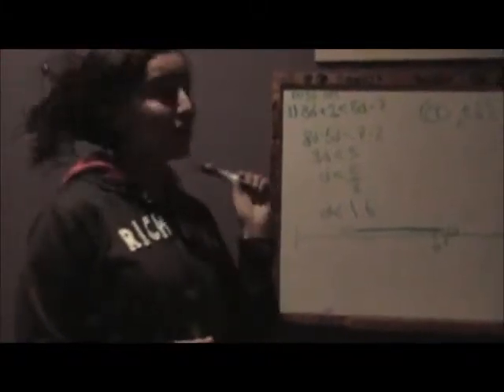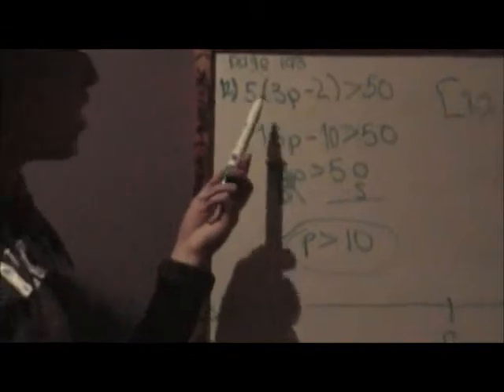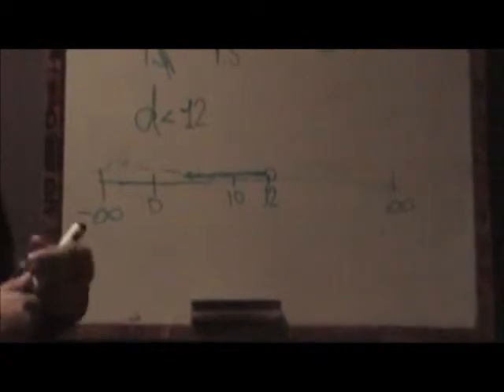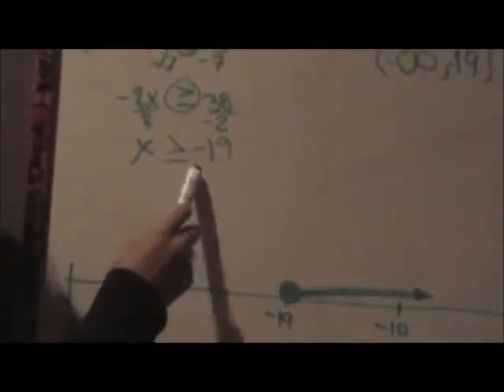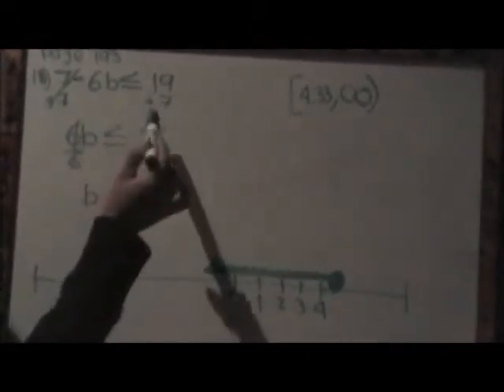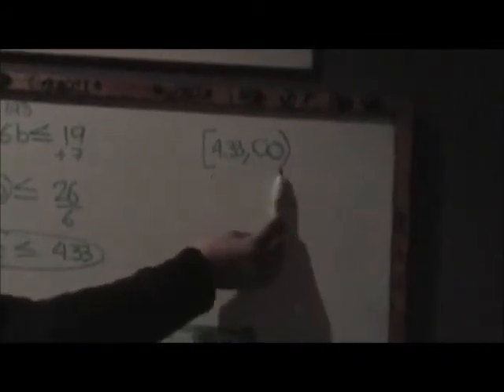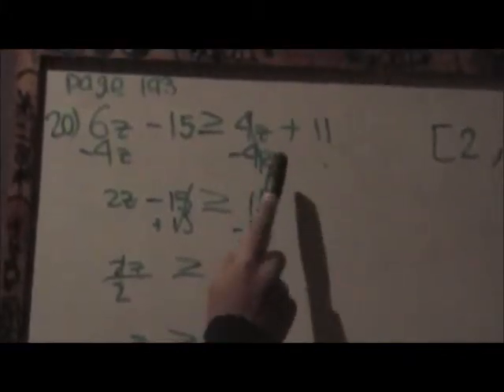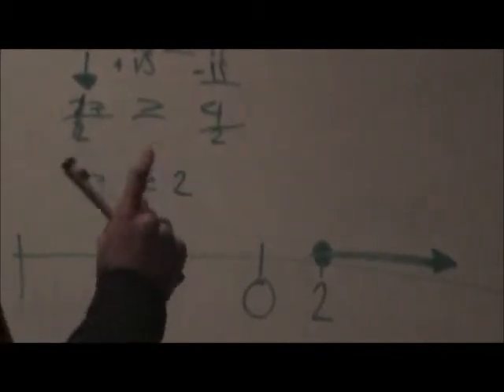Math Vale & Juliana CBR